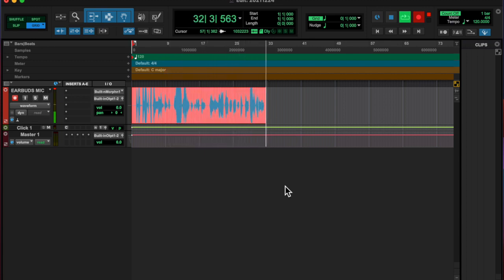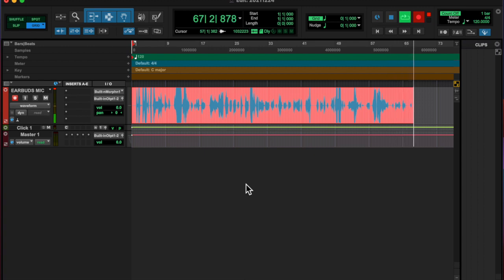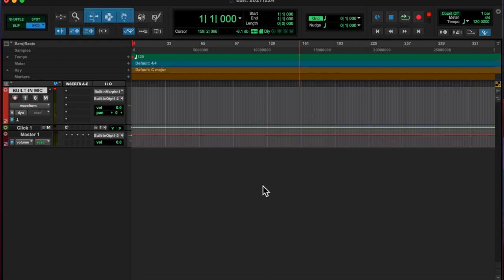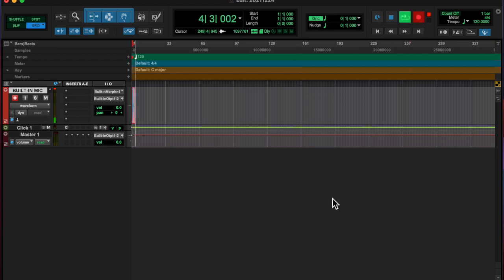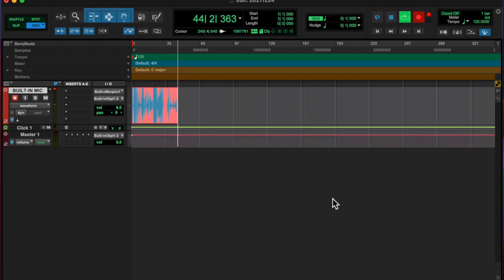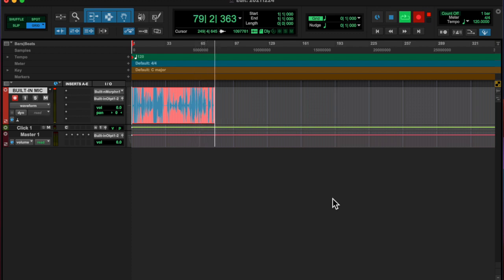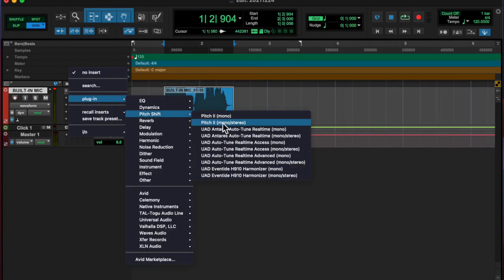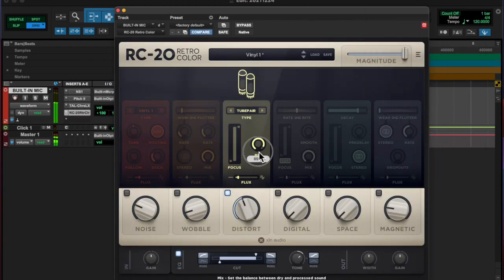20211224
merry xmas bitches